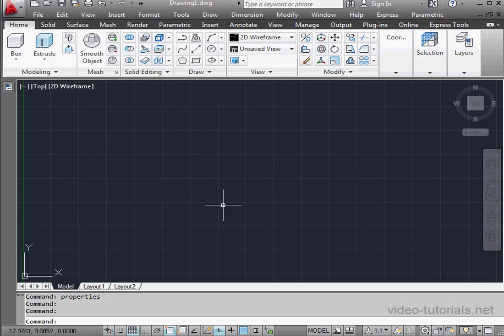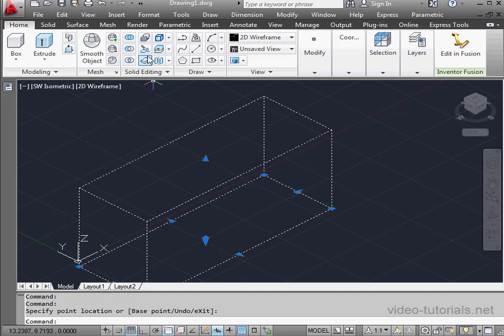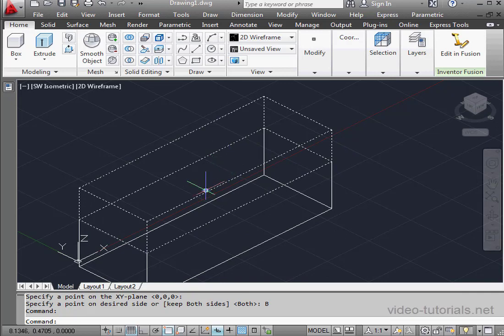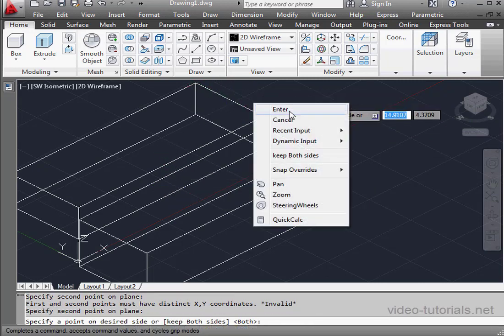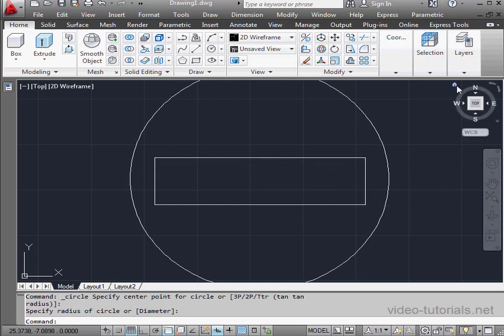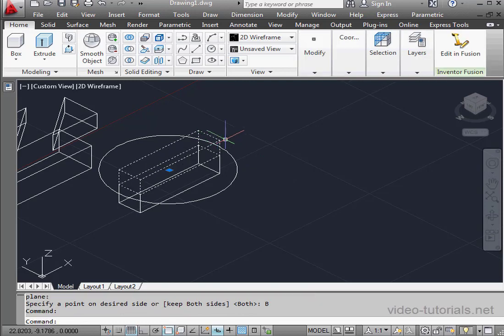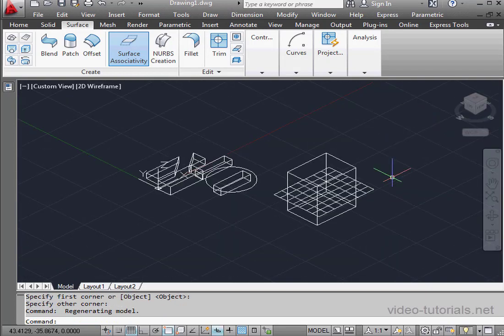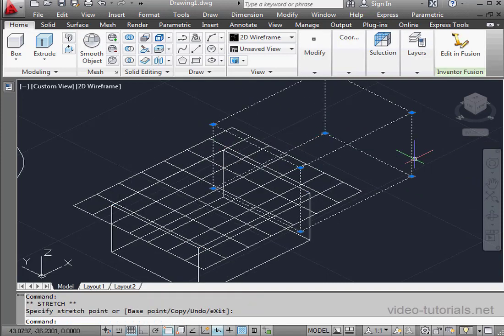AutoCad 3d Modeling 19 ( Slice )